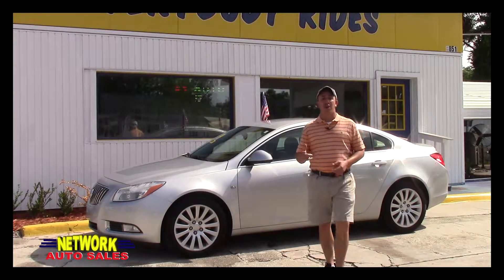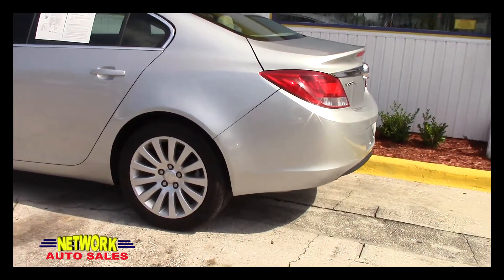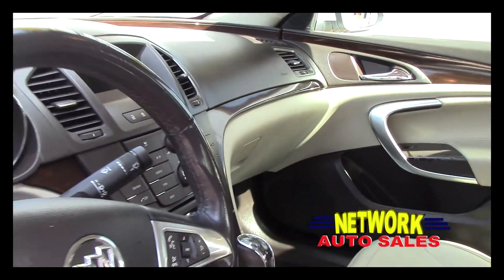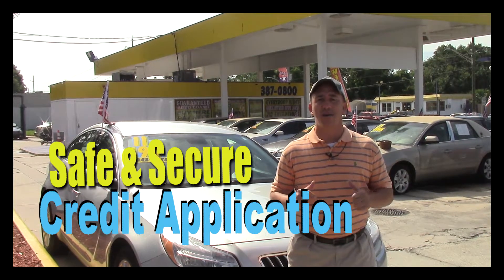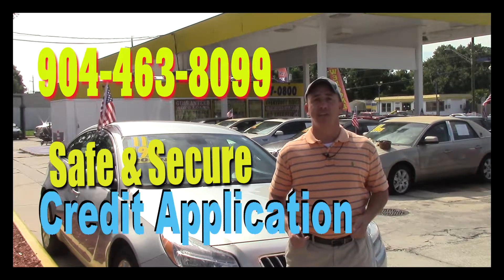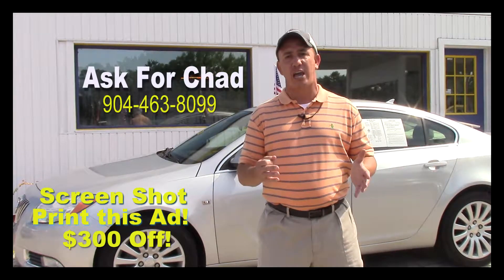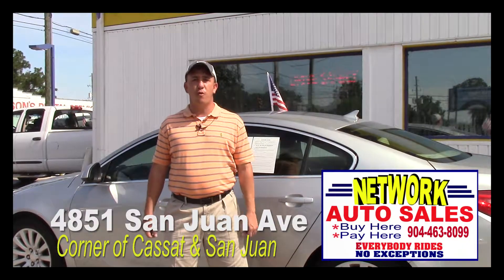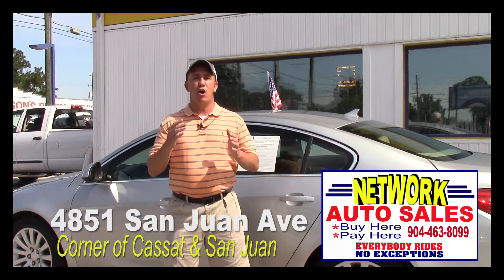2011 BUICK REGAL